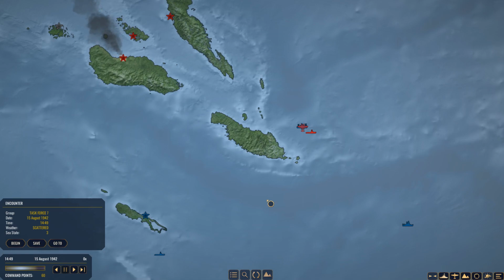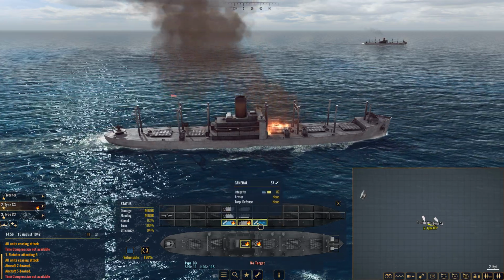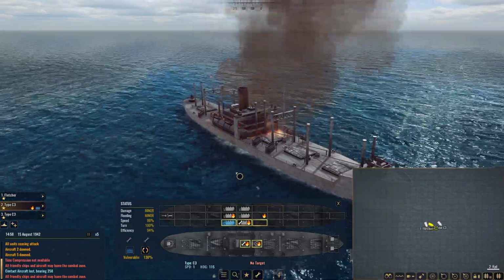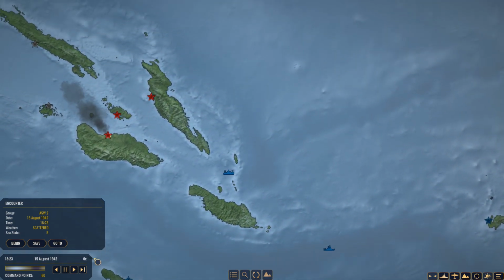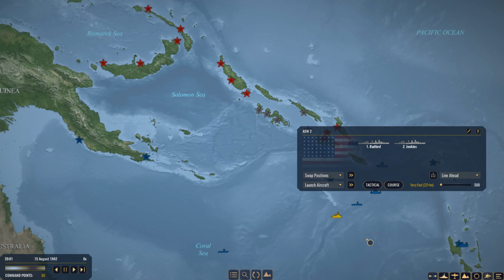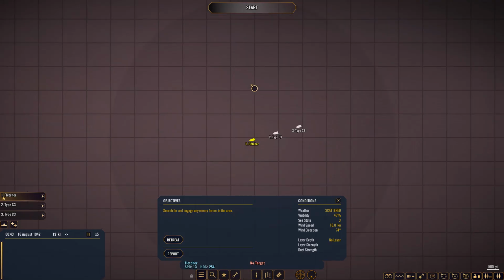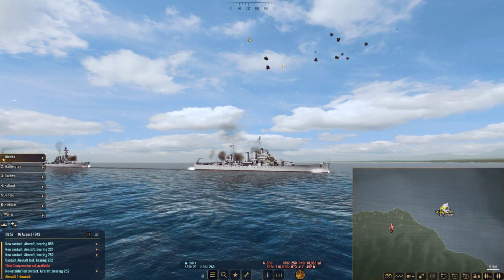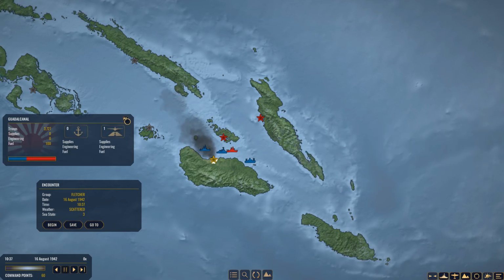War on the Sea - Ghost Ships - #12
We seem to have encounters with ghosts. Torpedoes coming out of undetectable submarines and surface units getting engaged by nothing. What is going on...?

Colonel Brendryen
Colonel Westover

Major Aura
Major BeerDrinker
Major Chung
Major JFHeasy
Major Duck
Major Moleemann
Major Brown
Major Grindley

Captain Dave
Captain Fuentes
Captain Martinez
Captain Christensen
Captain K G
Captain Braugh
Captain Maverick
Captain Moore
Captain Karuppiah
Captain Wolf O' Wales

Cheers,
Stealth